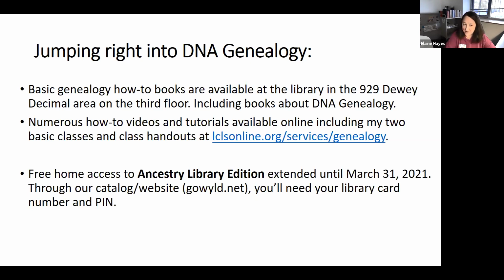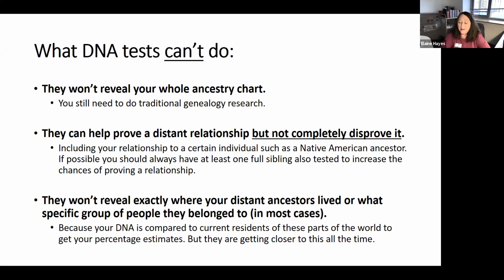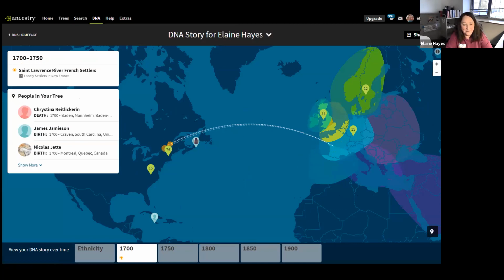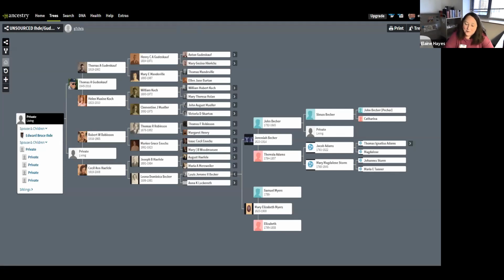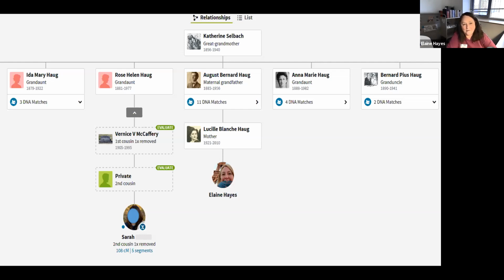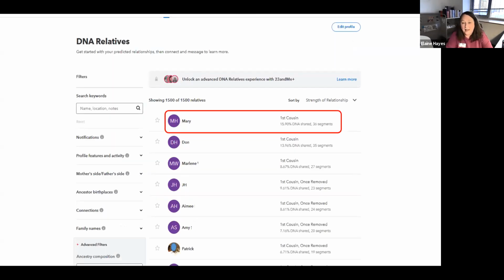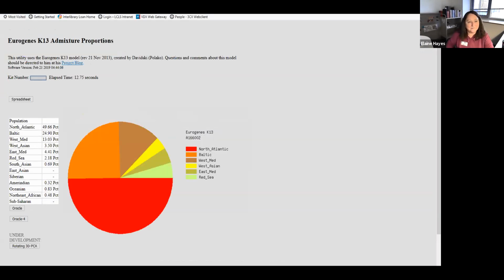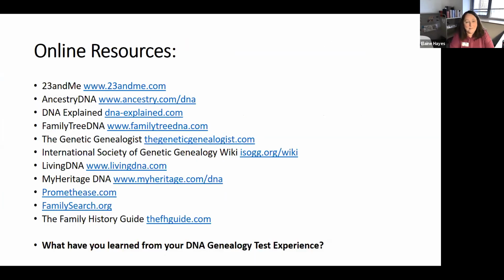Virtual Genealogy Wednesday: DNA Genealogy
Did you get a DNA genealogy test for Christmas? Or are you just interested in how a DNA genealogy test can help you with your family history research? Watch this video for a virtual exploration of current DNA genealogy tests from several companies and go beyond the ethnicity percentages to learn how to use your distant cousin matches to help you find your ancestors